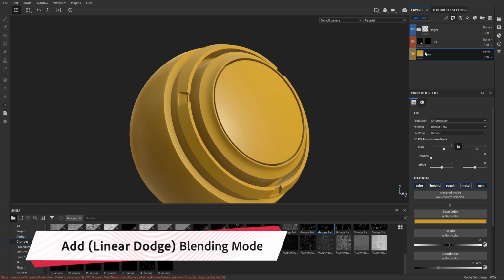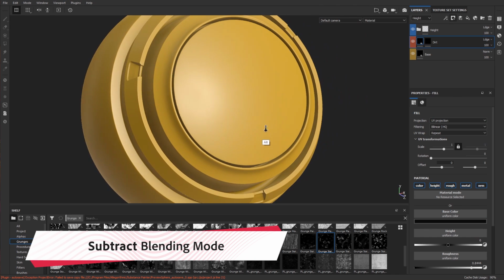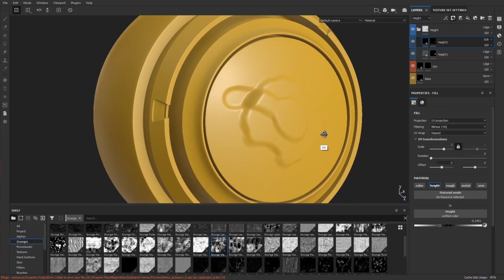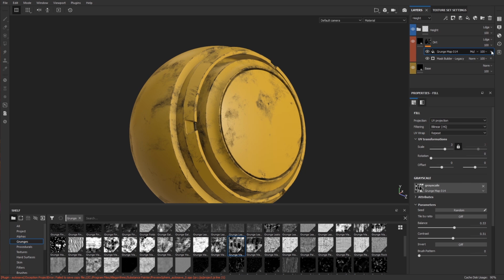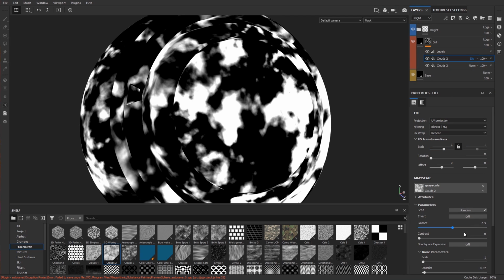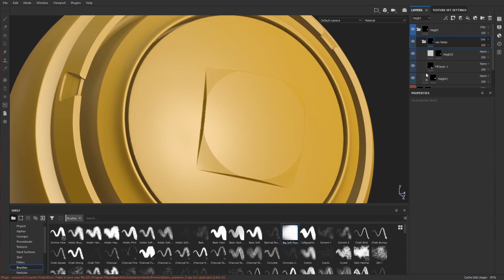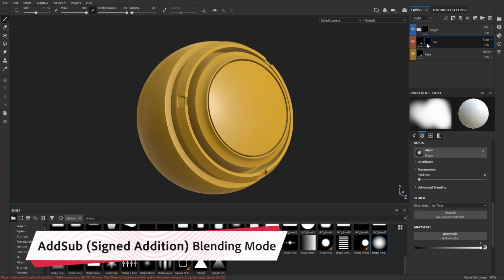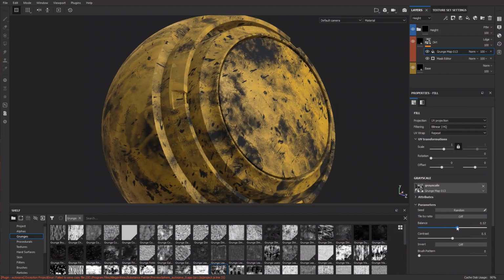Mastering Blending Modes - 06 - Substance Painter | Adobe Substance 3D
If you want to learn how to use and understand blending modes in Substance materials, this video series is for you. In this video, we'll go over what we learned in the previous videos, and show how to use that knowledge in Substance Painter.

Timecodes for each blending mode:
00:00 Intro
00:17 Add
02:27 Subtract
04:53 Multiply
07:33 Divide
08:55 Min
11:14 Max
12:35 AddSub
14:30 Overlay